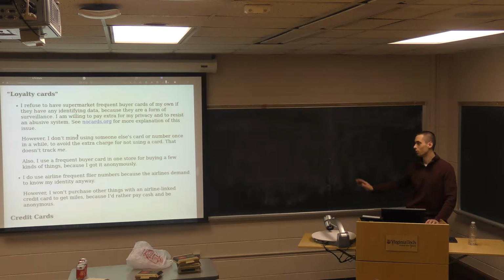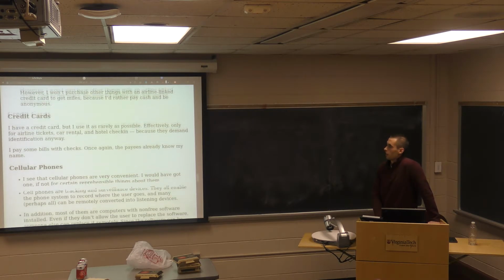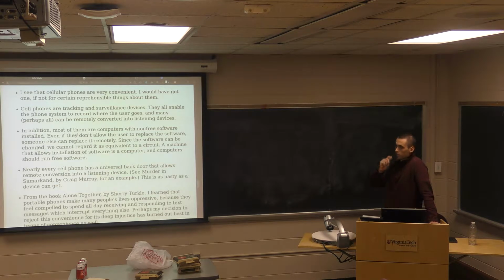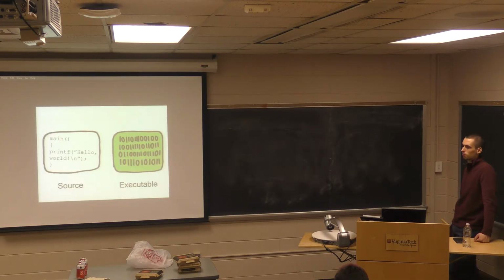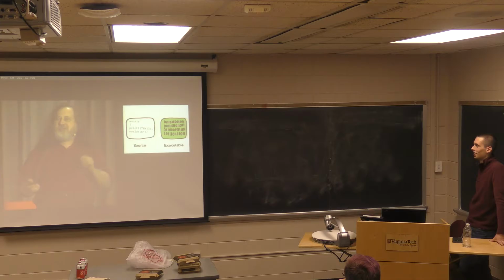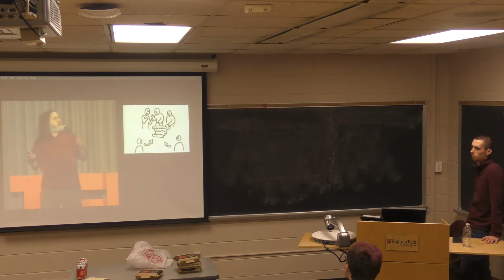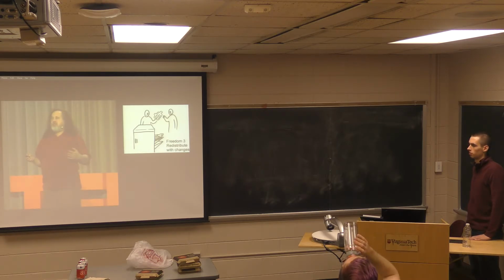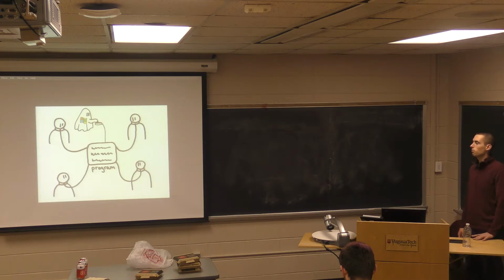John Volk - The Life of Richard Stallman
VTLUUG Talk on 12/03/2015 in MCB 328
at Virginia Tech